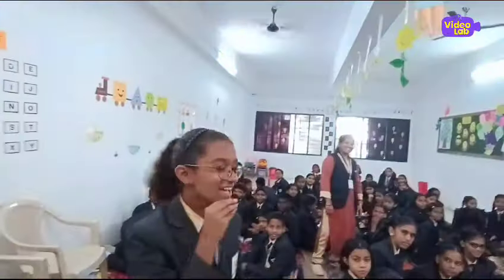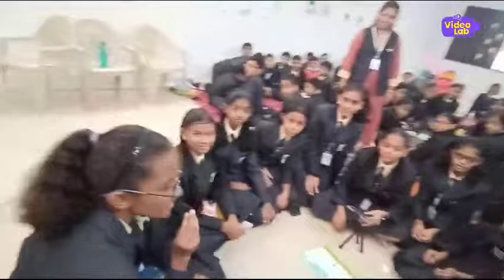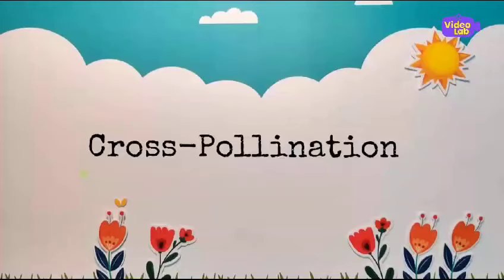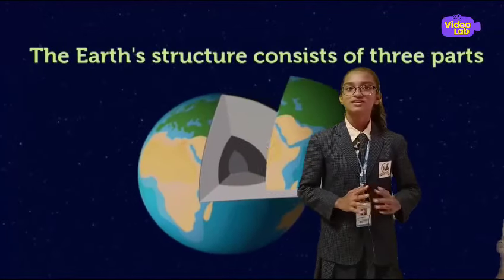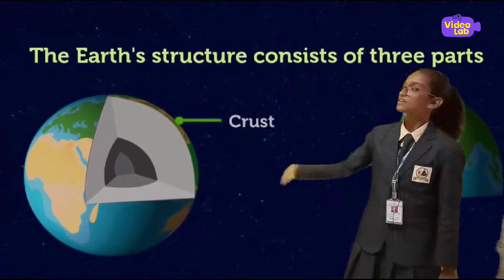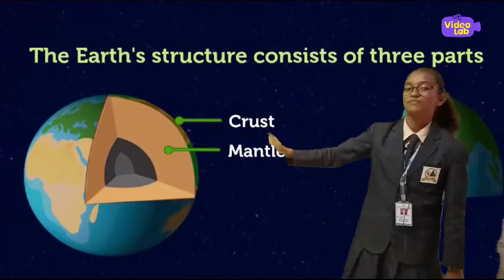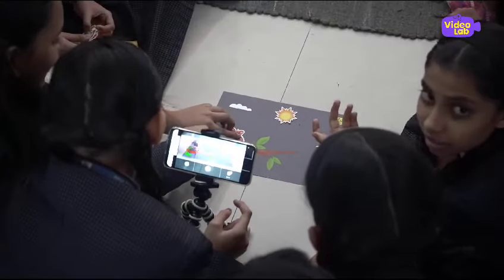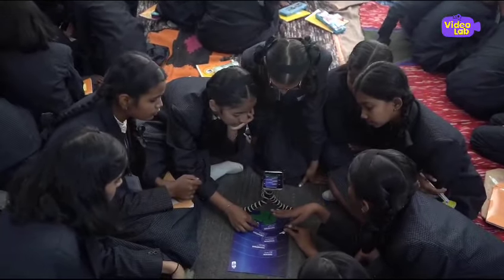Stop Motion Activity Blog 1@DBIS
A workshop of students performing Stop Motion Activity at DBIS.